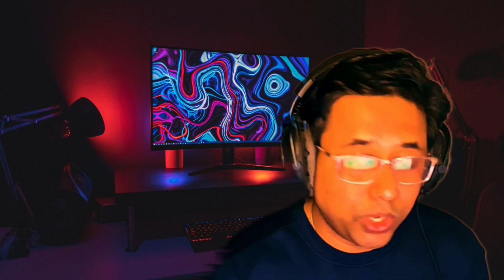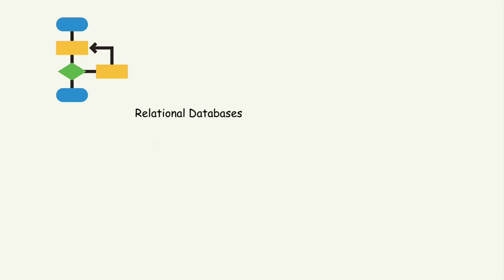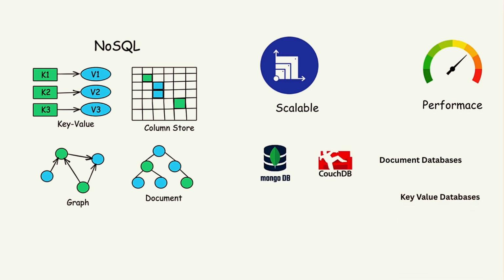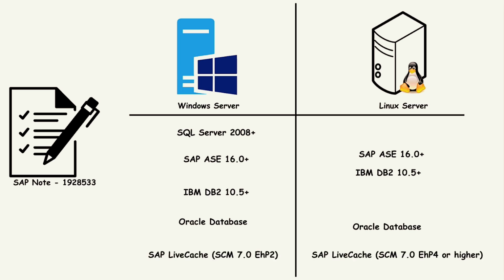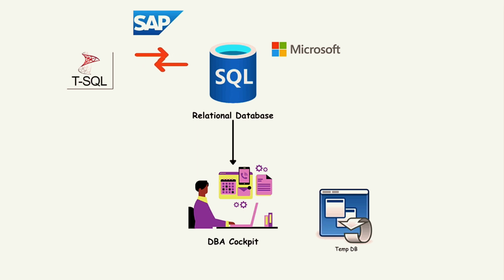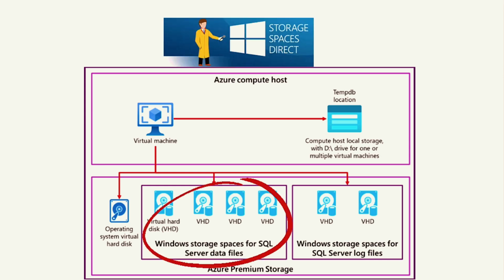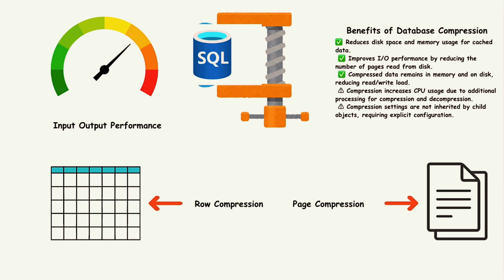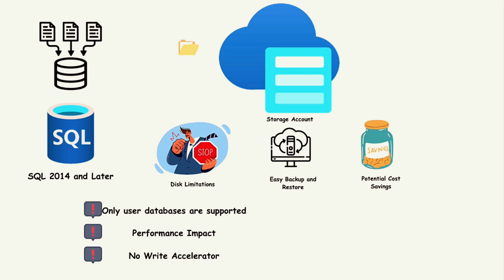AZ-120 SAP on Azure Tutorial :Foundation for IaaS Database for SAP on Azure Part 1- Video 14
🚀 SQL Server for SAP: Essential Infrastructure & Performance Tips! 🔥

Are you setting up SQL Server for SAP and wondering how to optimize performance? In this video, we break down the key infrastructure requirements you need to know, including:

✅ What is SQL Server? (And why it’s crucial for SAP)
✅ TempDB Optimization: How to place it for maximum performance
✅ Non-Persistent Storage: What happens after a reboot?
✅ Windows Storage Spaces: How it improves reliability & fault tolerance
✅ Best practices for SQL Server on SAP-certified VMs

💡 By the end of this video, you’ll have a clear roadmap for optimizing SQL Server for SAP workloads!

📌 Timestamps:
00:00 - Introduction & Why This Matters
01:20 - What is SQL Server?
03:45 - Understanding TempDB & Its Importance
07:10 - Best Placement for TempDB on Azure VMs
10:30 - Windows Storage Spaces Explained
14:00 - High Availability & Performance Best Practices
17:45 - Final Thoughts & Next Steps

💬 Got questions? Drop them in the comments below—I’ll be happy to answer!